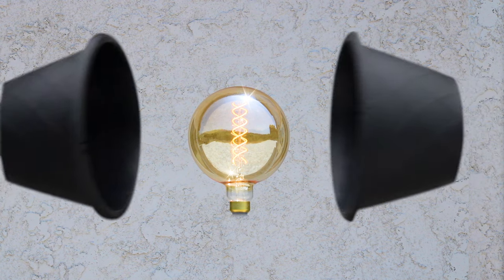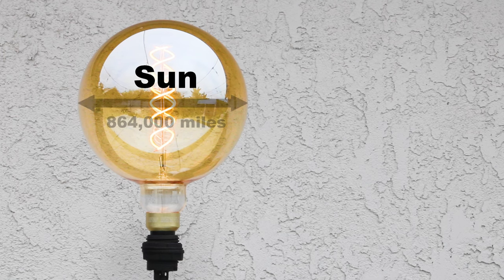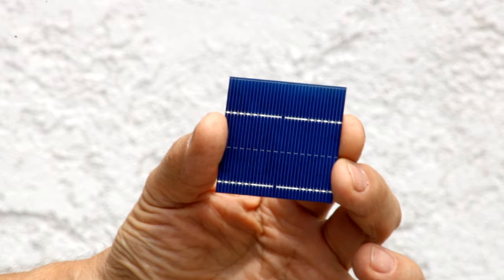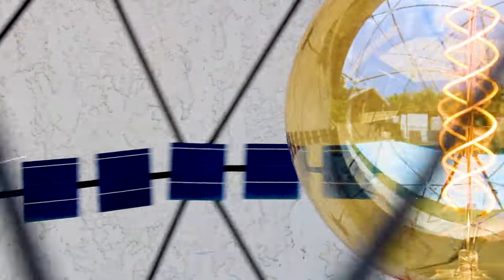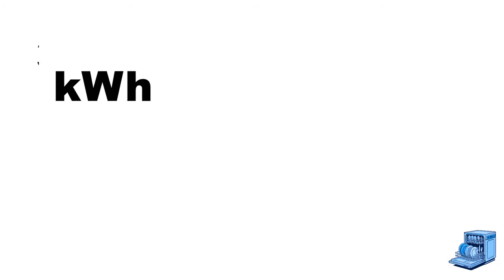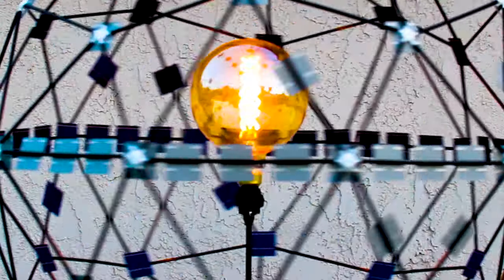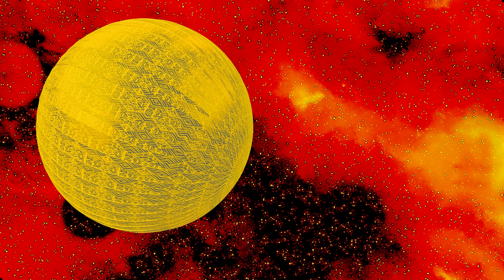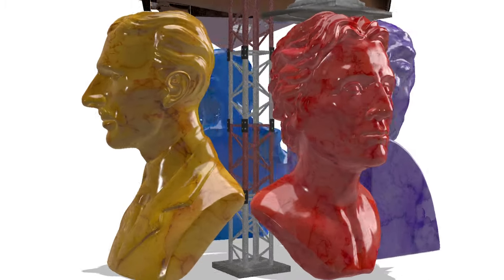I wanted to learn more about Dyson Spheres - so I built one!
Ever wondered how we could capture the immense power of the sun? In this video, we're diving into the concept of Dyson Spheres - mega structures! What they are, their power potential and if any exist today! Have aliens created 7 of them??

Steve’s Stupendous Science Videos mission is to provide a spark of awe and curiosity in eager minds about the world around them. To turn on their critical thinking switch, ask questions about how things are and delight in the answers.

🔆 Highlights:
Learn how we could maximize sun energy with solar panels, revolutionize energy production, control weather, deflect asteroids and maybe even enable time travel. Discover the astonishing amount of energy a Dyson Sphere could harness compared to our current global power output. Explore the real-world technology of power beaming and the immense potential of collecting solar energy in space.
Delve into a recent scientific paper suggesting that aliens might have already built Dyson Spheres around 7 stars in our galaxy!

🌍 Why You Should Watch:
Understand the futuristic concept of Dyson Spheres and their potential to wipe out the energy crisis - forever.
Witness the construction of a mini Dyson Sphere and see its power compared to our current energy systems.
Explore intriguing evidence of possible extraterrestrial mega structures.

Join us on this incredible journey and imagine a future where we master the full power of our sun!

Chapters:
00:00 Introduction to Dyson Spheres
00:36 Sun and Earth
01:09 Solar Panels and Energy Collection
01:33 Power Beaming Technology
01:50 Current Global Power Output
02:33 Dyson Ring Power Generated
02:52 More Power
03:02 Evidence of Alien Dyson Spheres
03:30 Infrared Wavelengths
03:55 Conclusion and Next Video to watch

Project Hephaistos
Mon Not R Astron Soc, Volume 531, Issue 1, June 2024, Pages 695–707

World Power Graph
Data source: Ember (2024); Energy Institute - Statistical

As you will hear, they provided top quality audio with deep musical complexity, variety and so easy to find the right segments.

Stock footage provided by Pexels and Videezy.
Broll by Videezy!